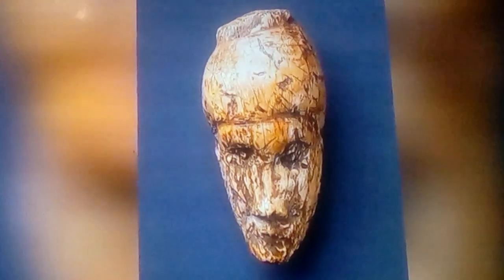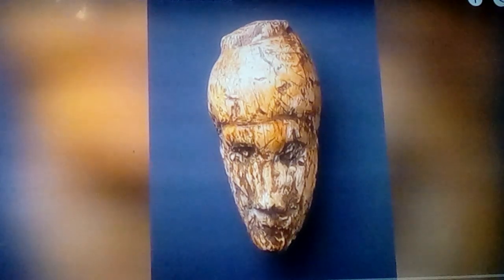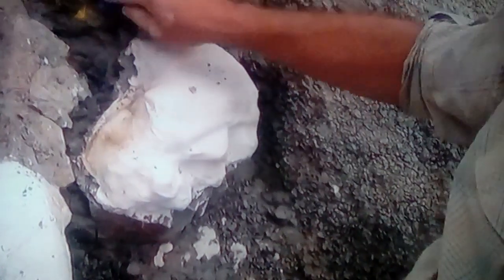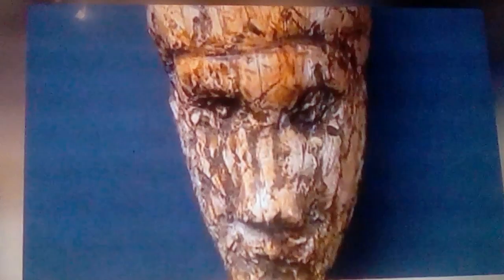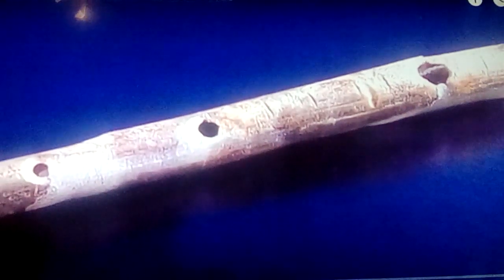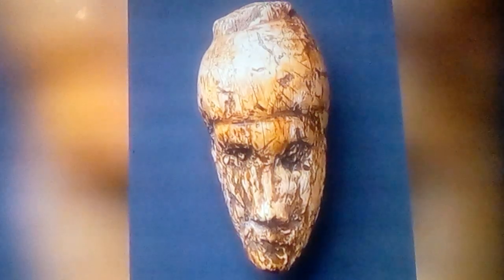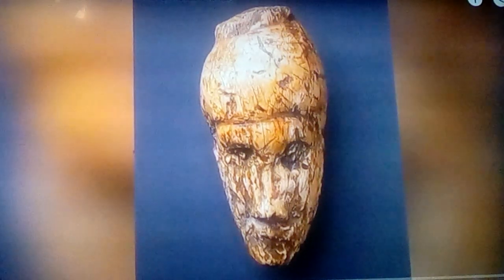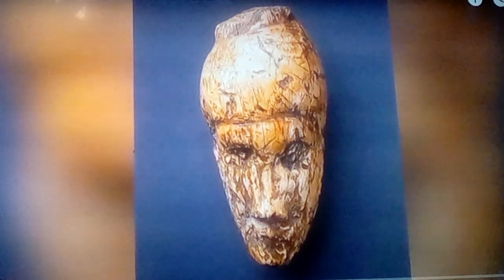47,000bc bone flute artistic womans face 2021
Here we look at and discuss the recent find in Chechnia, of an ivory woman's face, thought to be perhaps a self portrait, but I believe it was to honor the artists mother, wife, or female deity... Dating back to the aurignation period, at 47,000bc, and also the bone flute found in the Levant at the same time period, made of a swans leg bone... And the other flutes, found in Germany, on the shores of the Danube river, or hornfels man, the  enigmatic "lion man "... And now this lifelike female face sculpture.